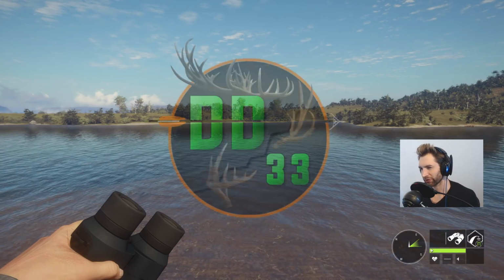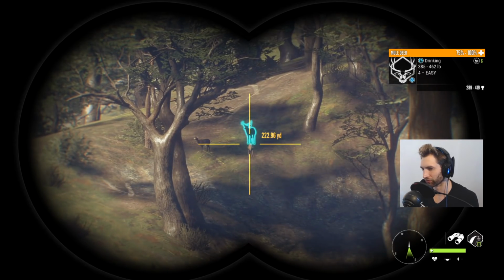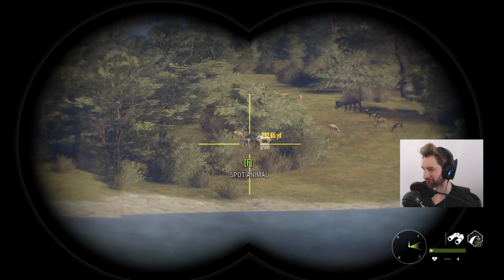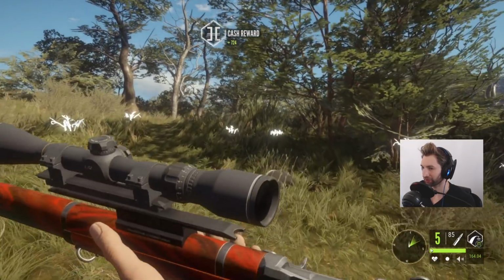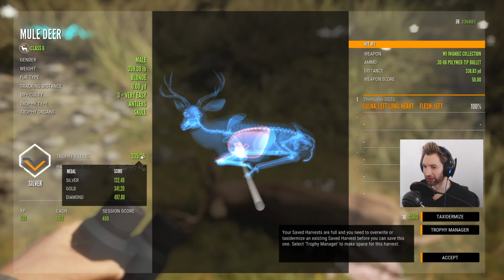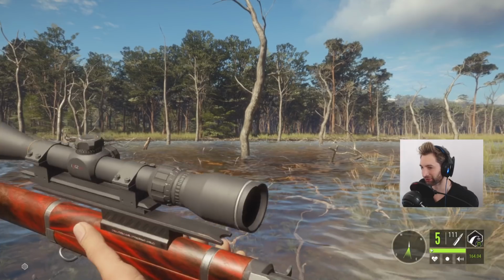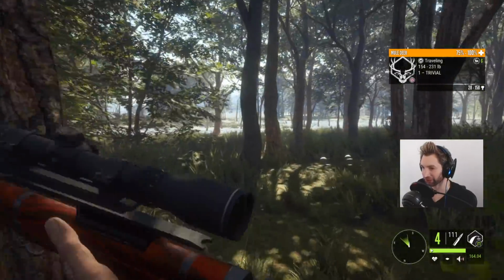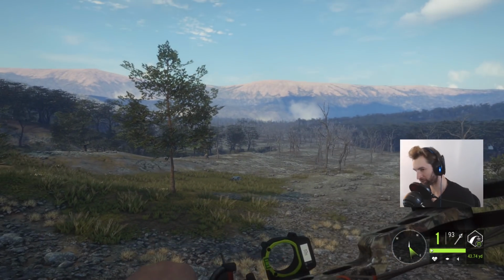I’m so sorry for abandoning you guys! Call Of The Wild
I'm so sorry for leaving you guys out of the scoop!

GRAPHICS CARD: NVIDIA GEFORCE 1060 GTX